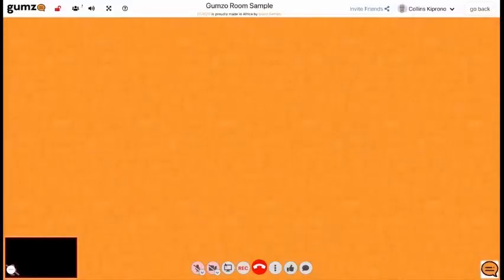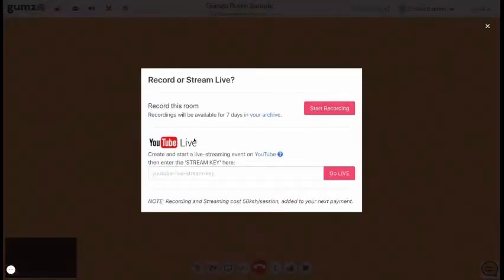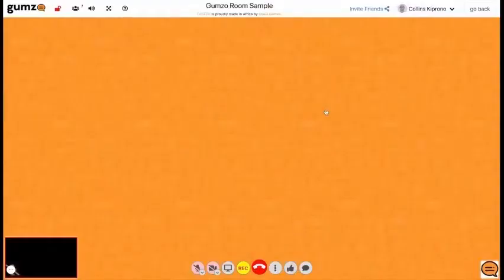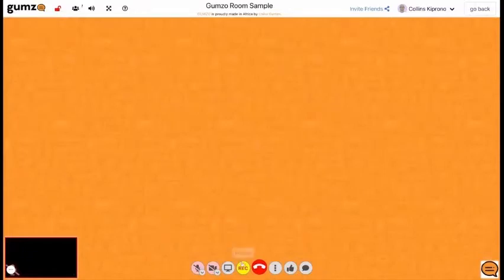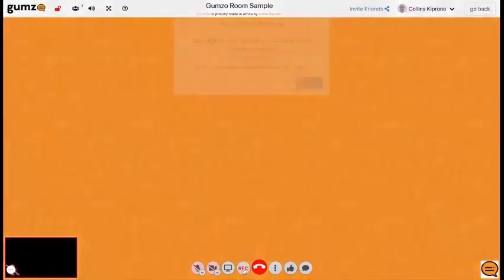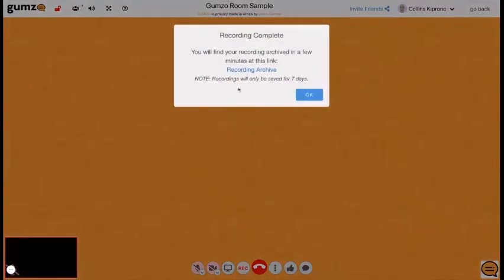How to record your meeting sessions on Gumzo | Video Conferencing Made in Africa, for Africa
Gumzo is a secure video conferencing platform built to host your meetings. We are here to ensure that your ideas get through but your information stays private.

Gumzo is free to join. You’ll need a registered mobile number to verify your registration via SMS.
Create and customise your video conferencing meeting room, to meet your brand or identity. Keep it simple.